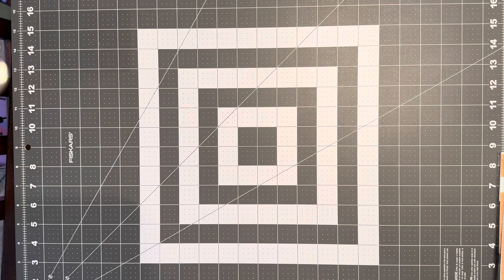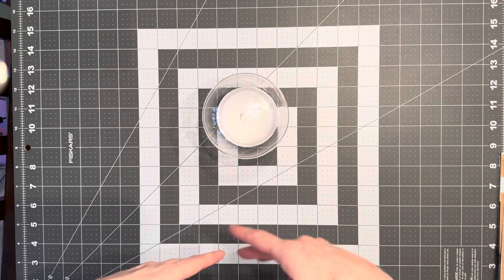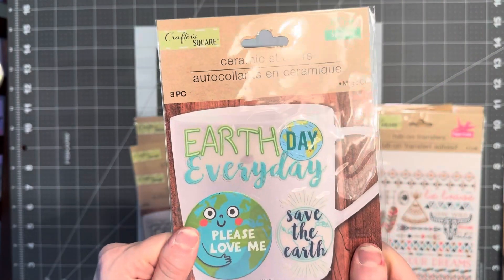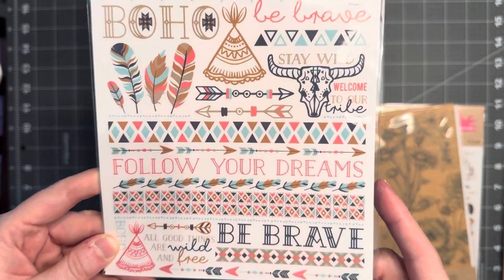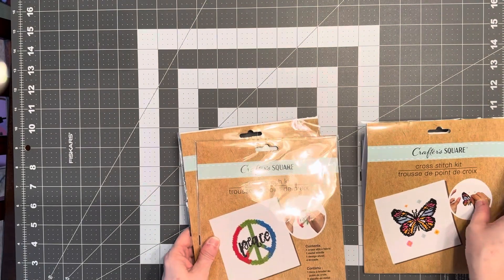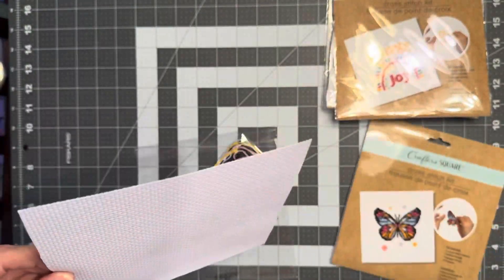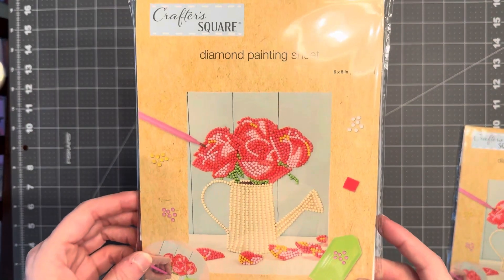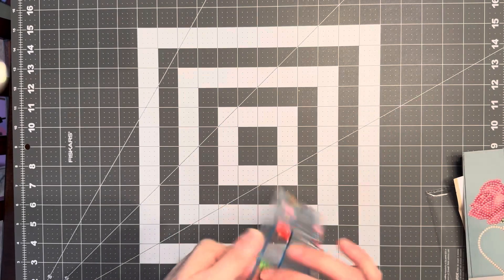Dollar tree haul of crafting items diamondart dollartree